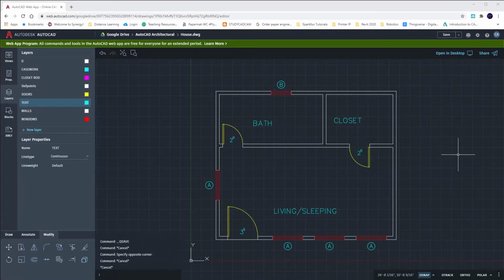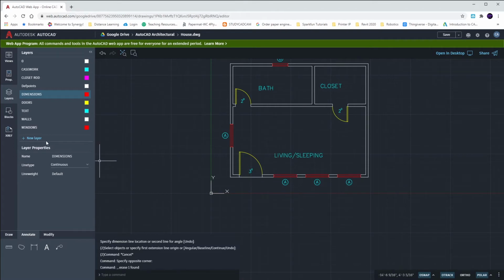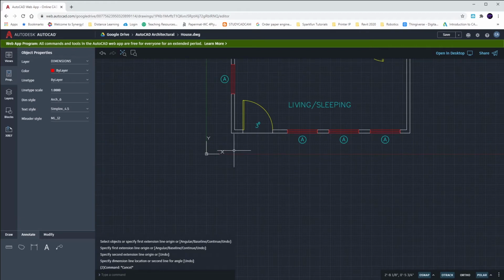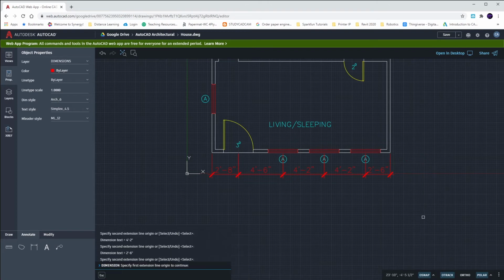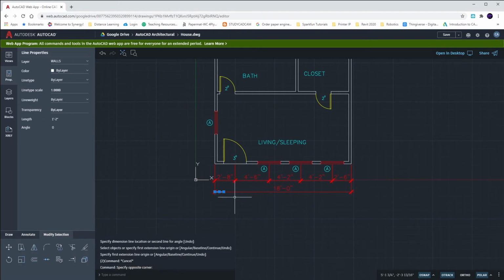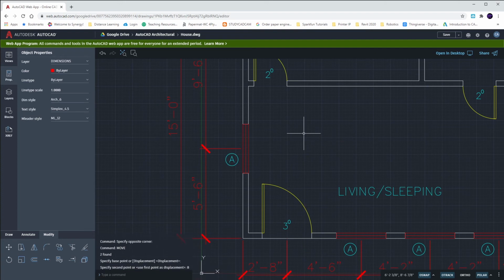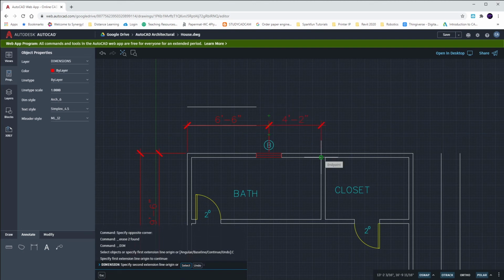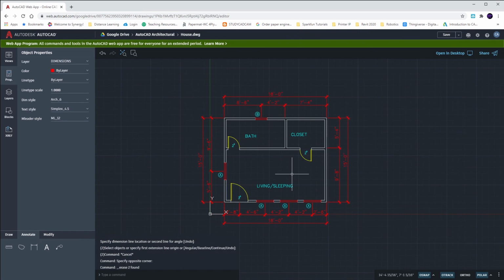4. Guest Cottage - Dimensions